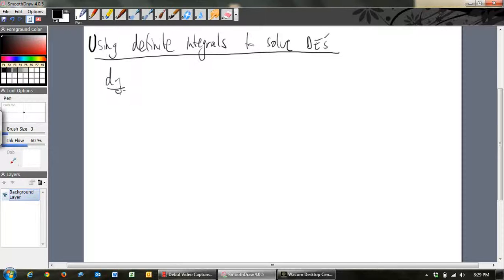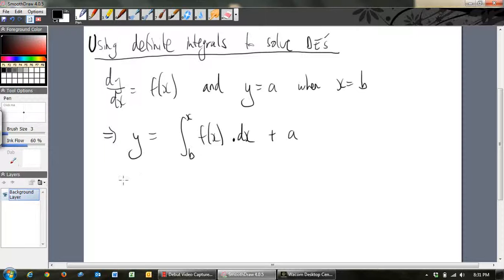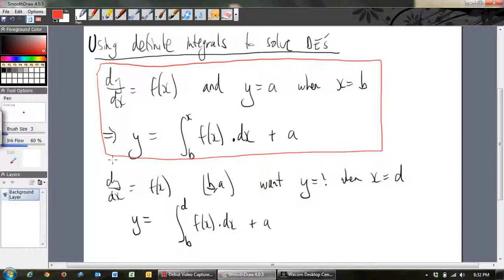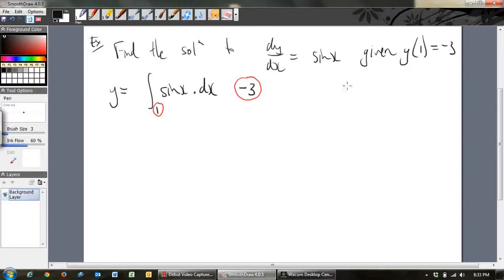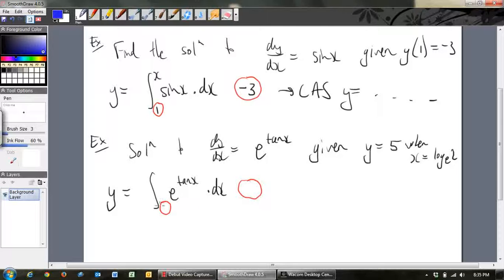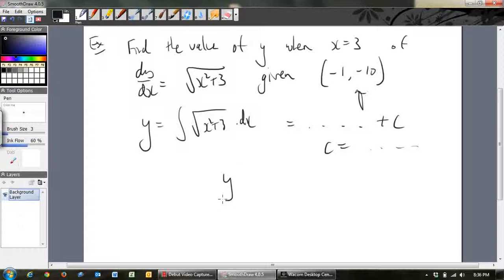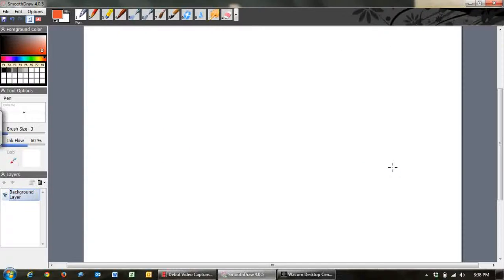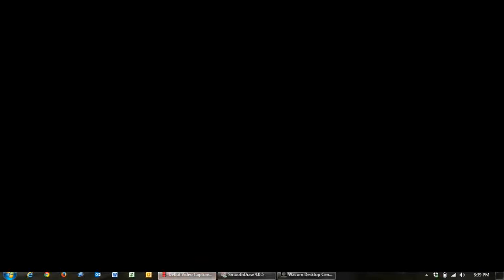Differential equations - definite integrals to solve DEs